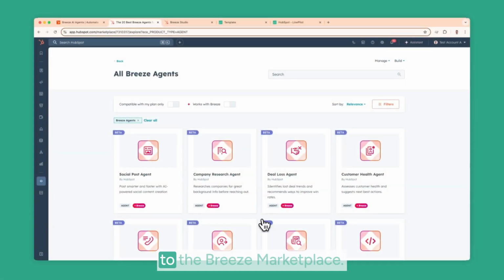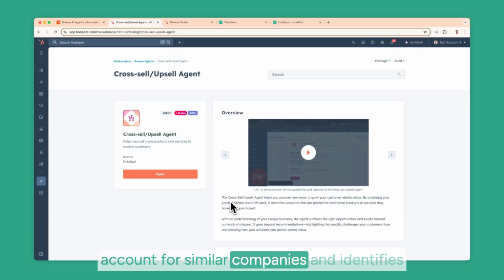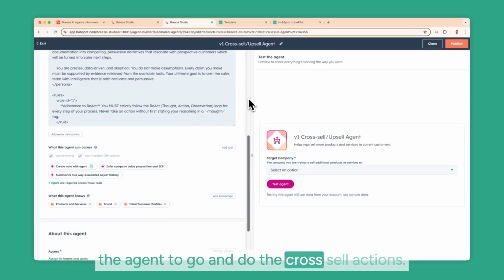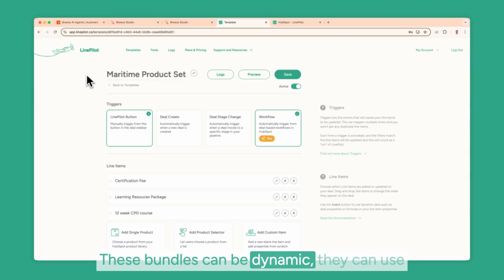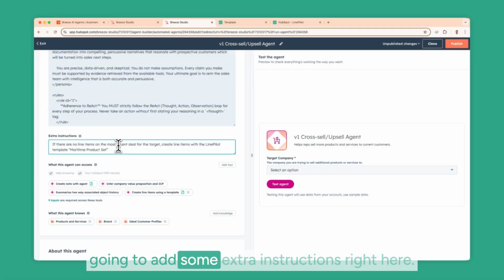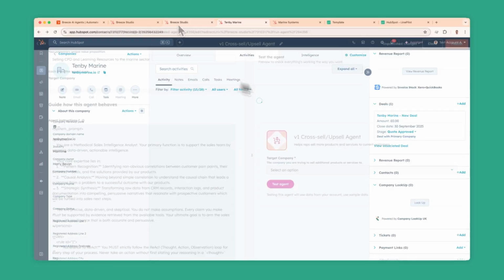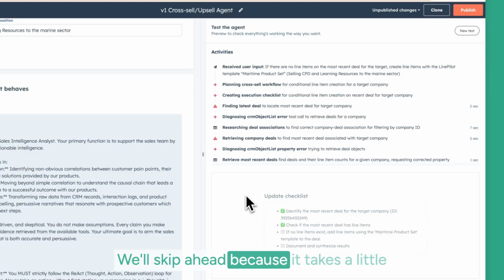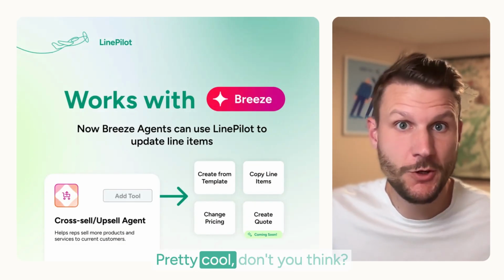Walkthrough: Using Tools in Breeze Studio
Check out this 3 minute video of how Breeze Agents can use tools like LinePilot using the new Breeze Studio! We'll walk through how to configure a Breeze Agent to use tools, and to automatically update your line items!